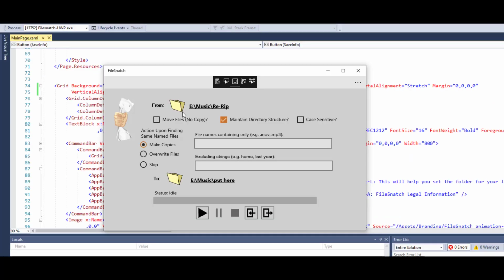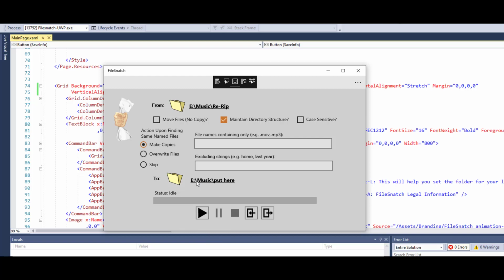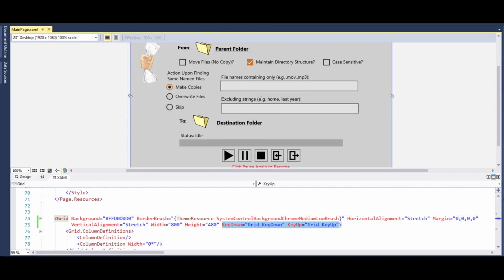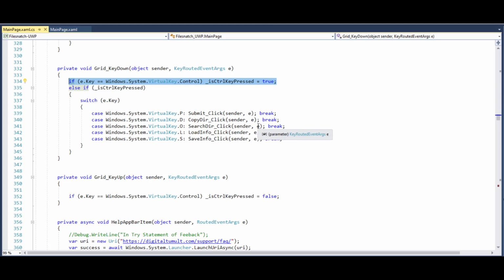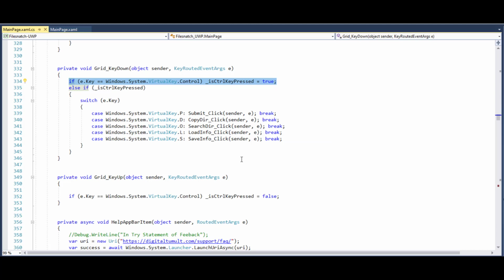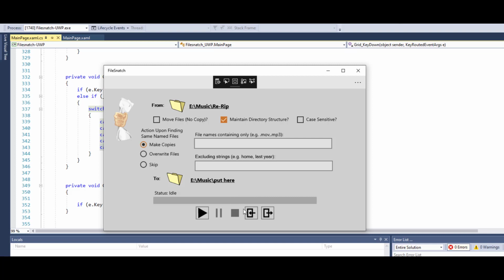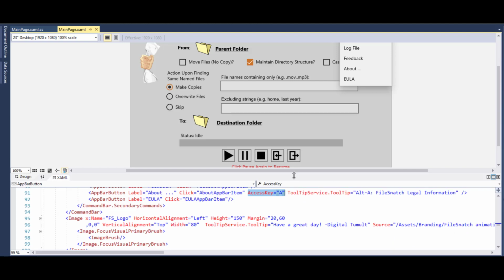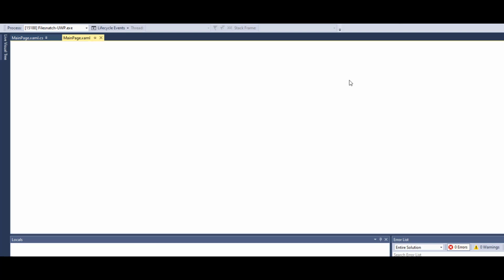Using Hotkeys for Shortcuts in Your App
C# and UWP: Using HotKeys for Shortcuts in Your App – Do you want to let people use your app with their keyboard instead of clicking menus and buttons?  Here’s some simple ways to do it, including one default that comes with UWP.

This helps us out greatly.  If you like to support us in other ways, our app is available for purchase or the Microsoft store (paid) / (free).  We appreciate your support.